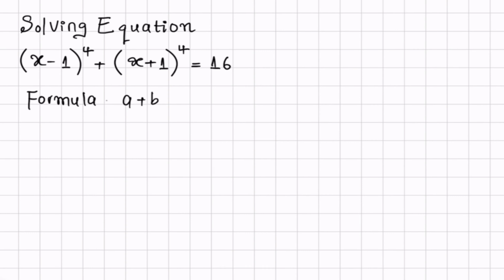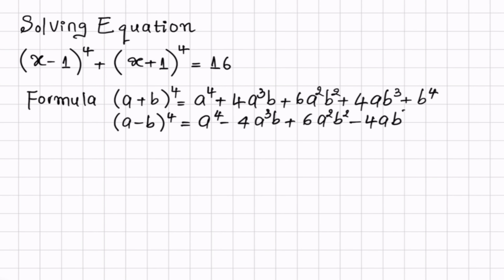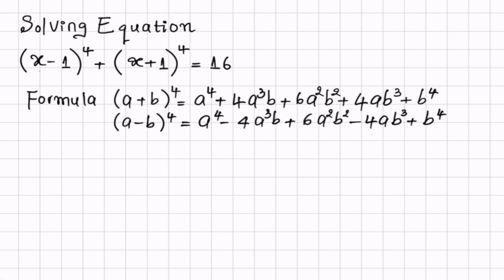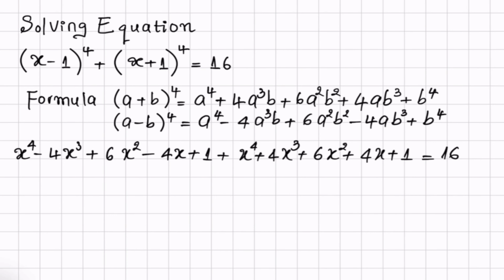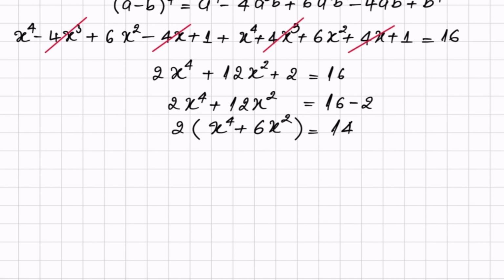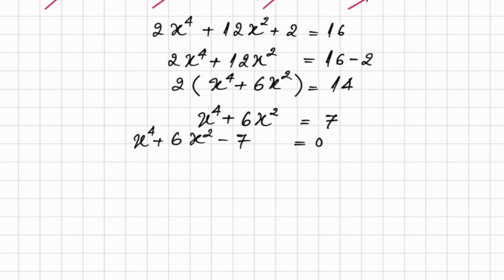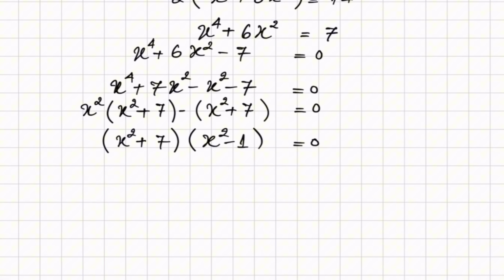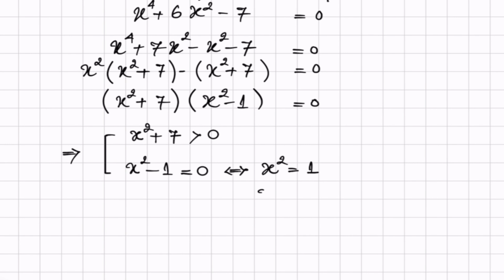⚡ Can You Solve (x−1)⁴ + (x+1)⁴ = 16? Try It!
Can you solve this tricky equation? ⚡
In this video, we tackle the challenging problem: (x−1)⁴ + (x+1)⁴ = 16
It looks simple — but the solution requires clever algebraic thinking!
Watch till the end to learn the smart shortcut and understand how to simplify symmetric equations easily.
Perfect for students preparing for Math Olympiad, competitive exams, or anyone who loves brain-teasing math challenges! 💡